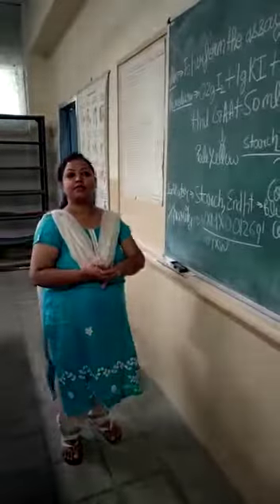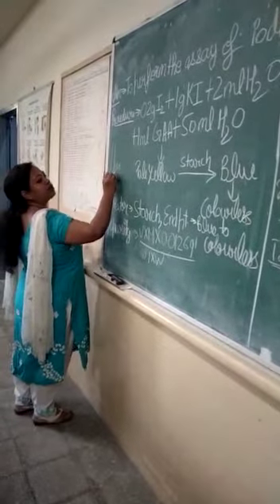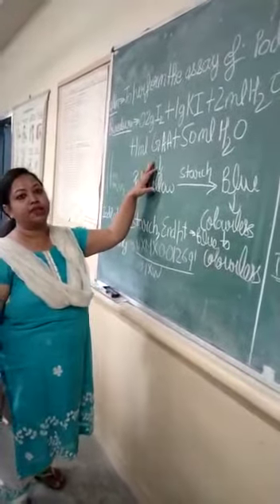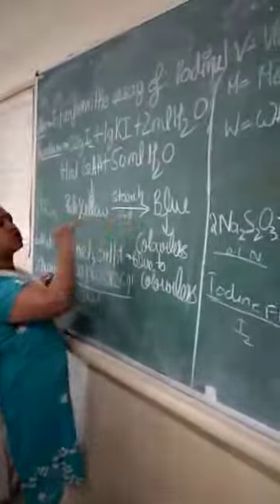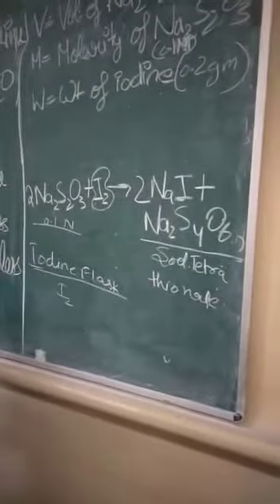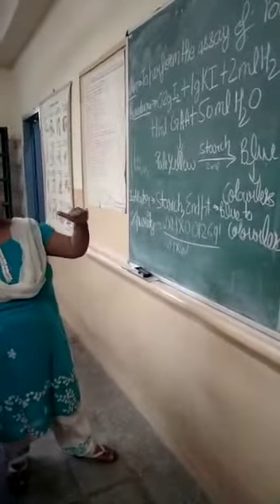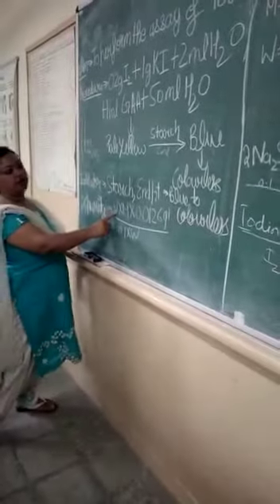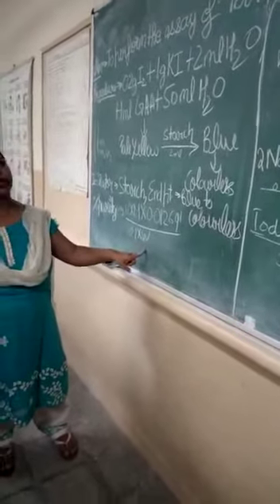assay of iodine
Video from Pushpinder Kaur